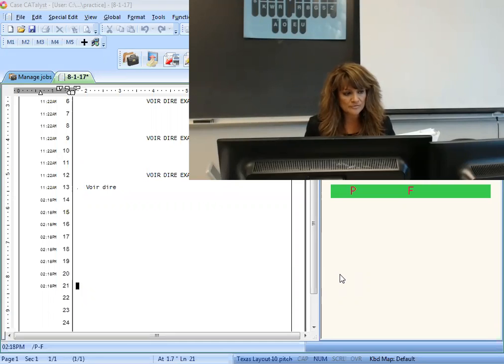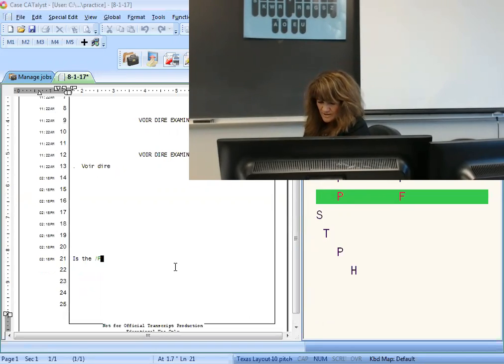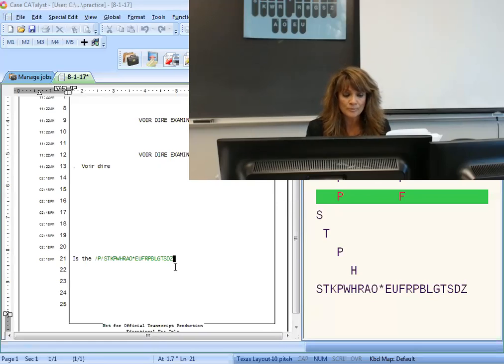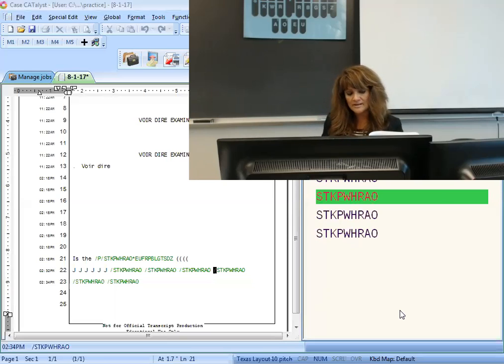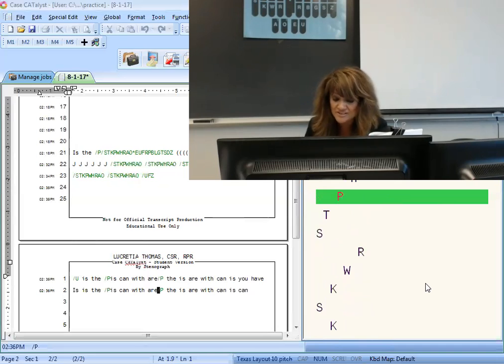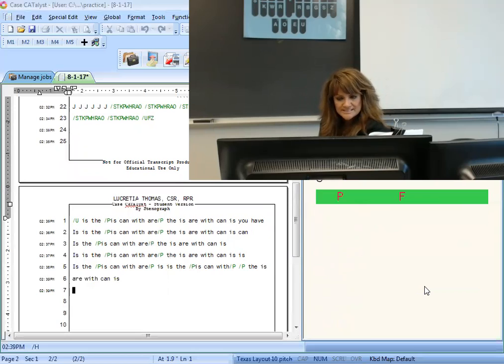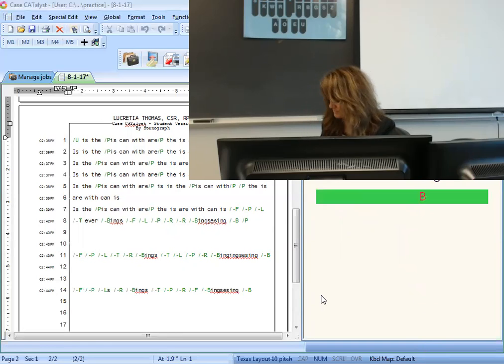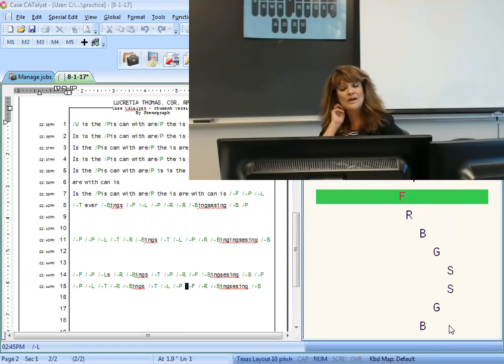8 21 17 Theory I HW Instructions 2 1, 2 2